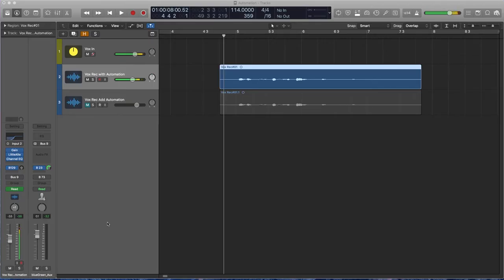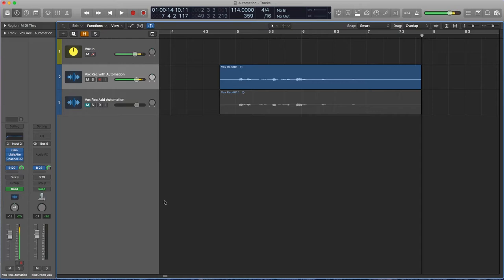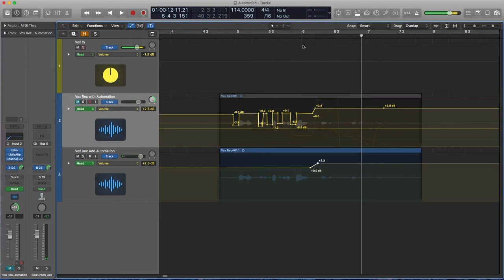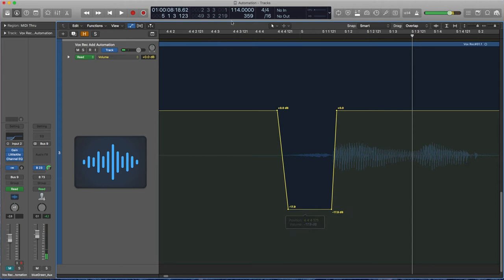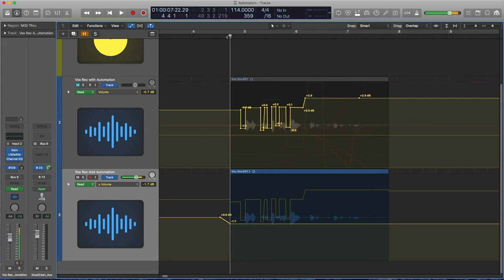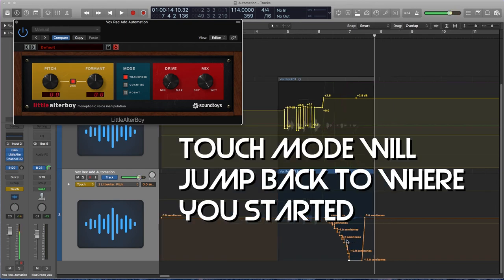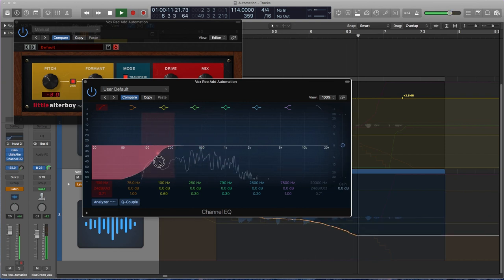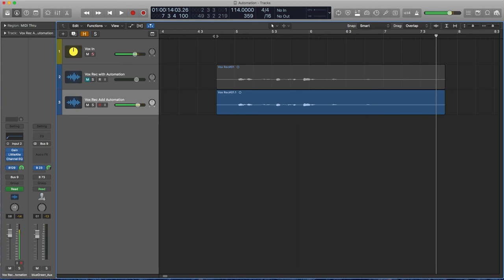Automation: Mixing Fundamentals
Automation is the ability to change elements of your mix, such as volume or effects over time. Here’s a Collection of the Best Free Plugins / Resources for Learning Music

What I Recommend to My Friends

Microphones
- Mic for Recording with a Phone (or camera)
- Classic Mic You Can Use On Anything
- Awesome Mic You See Everywhere
- Great USB Mic: (No audio interface required: Budget Friendly)
- Good Budget Condenser Mic
- Great Pro Condenser Mic

Midi Controllers
- My Main Midi Controller
- Travel Midi Controller I Use

Audio Interfaces
- Great Beginners Audio Interface
- Great Interface + UAD Plugins

Must Read Books for Music Makers
- All the Creative Motivation You'll Ever Need (I keep rereading this book)
- All You Need to Know About the Music Business (Required reading for anybody who is serious about making a living with music)